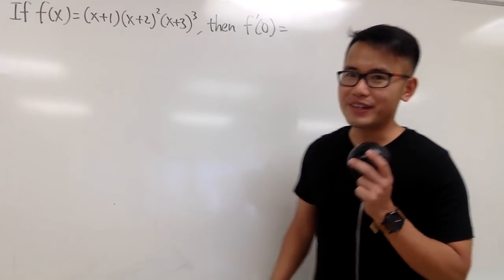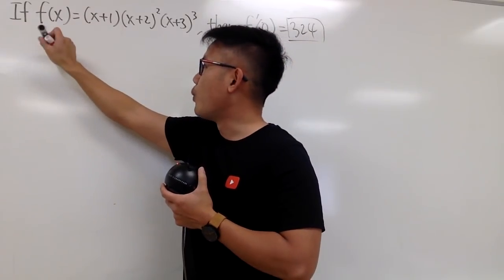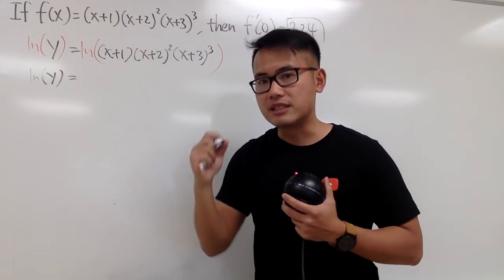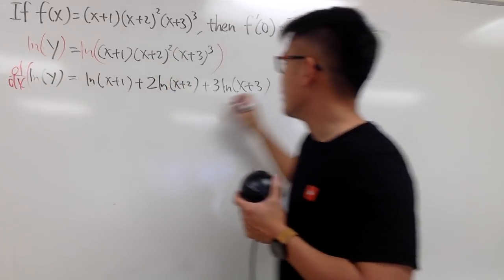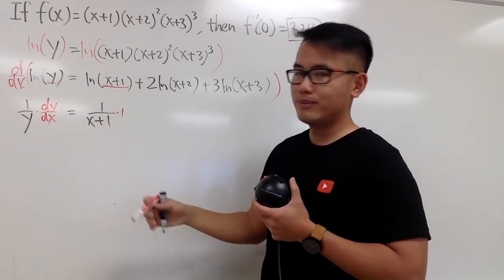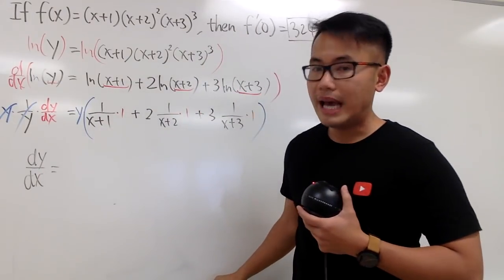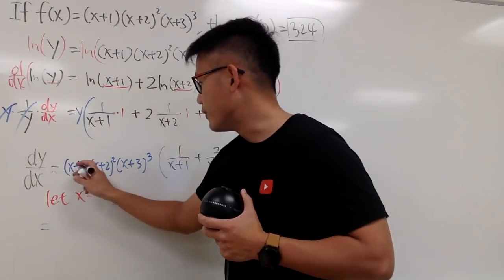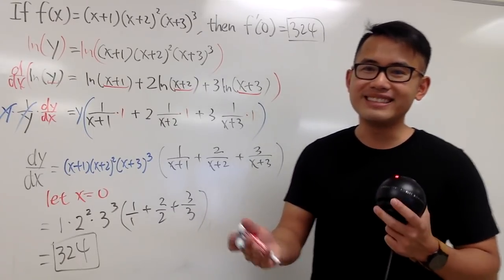when should you use the logarithmic derivative? Calculus 1 tutorial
Learn how to find the derivative of this complicated function. We have f(x)=(x+1)(x+2)^2(x+3)^3 and we will find f’(0). Sure you can just use the product rule. However, logarithmic differentiation with implicit differentiation is much cooler!